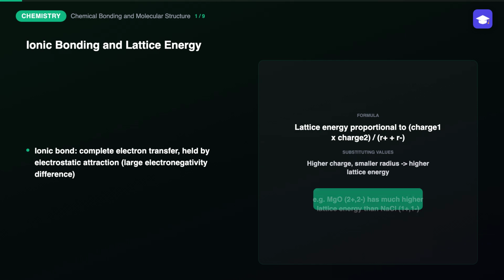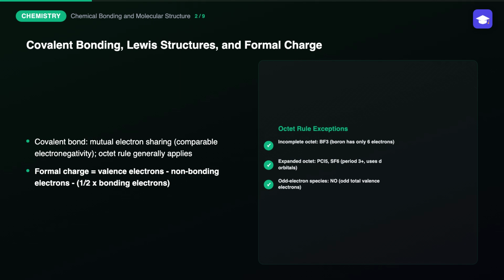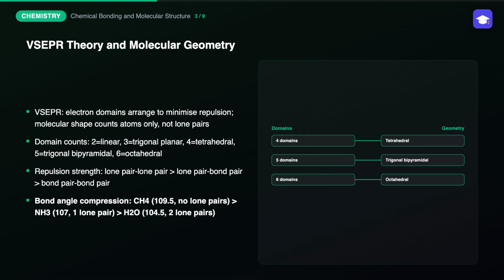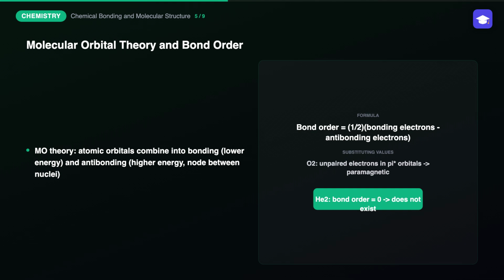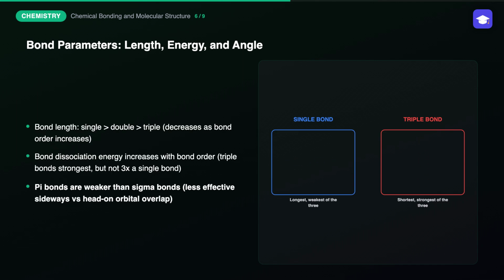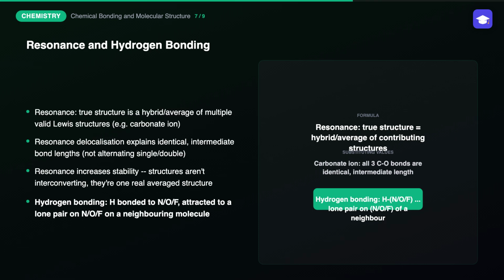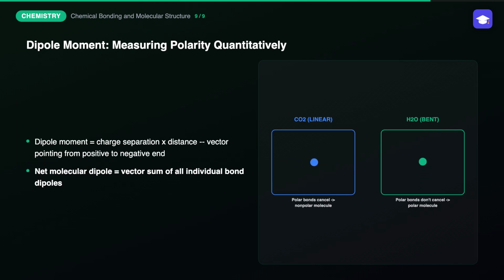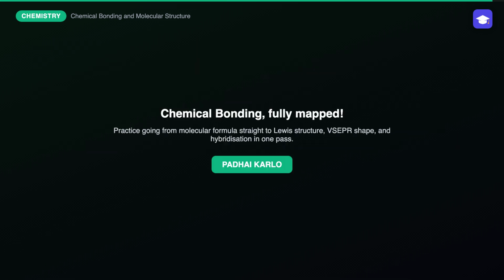Chemical Bonding and Molecular Structure Full Chapter Explained | JEE Chemistry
VSEPR, hybridisation, molecular orbital theory, and bond properties -- fully worked for JEE.

In this video we cover:
1. Ionic Bonding and Lattice Energy
2. Covalent Bonding, Lewis Structures, and Formal Charge
3. VSEPR Theory and Molecular Geometry
4. Hybridisation: Mixing Atomic Orbitals
5. Molecular Orbital Theory and Bond Order
6. Bond Parameters: Length, Energy, and Angle
7. Resonance and Hydrogen Bonding
8. JEE Problem-Solving Strategy for Bonding Questions
9. Dipole Moment: Measuring Polarity Quantitatively